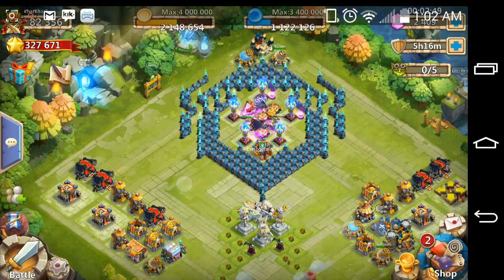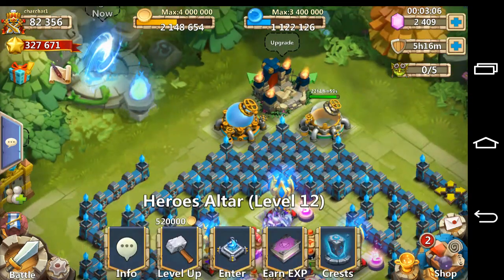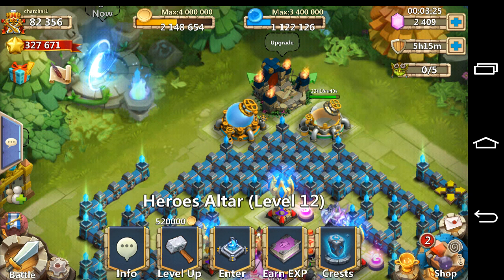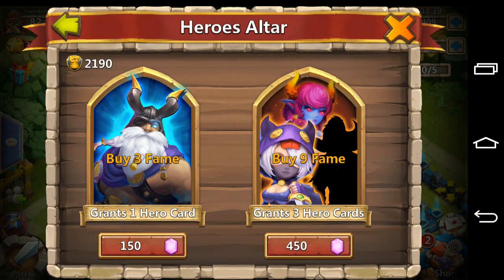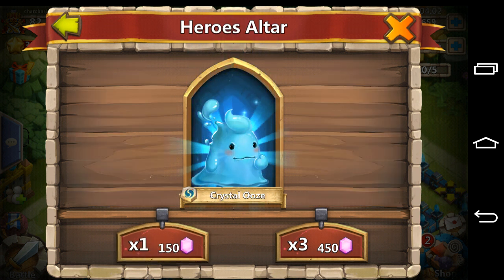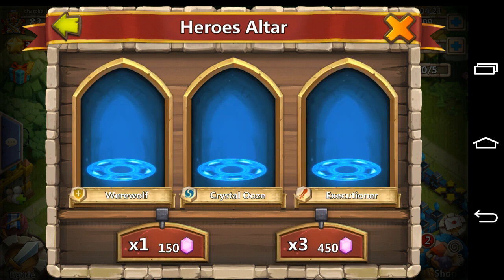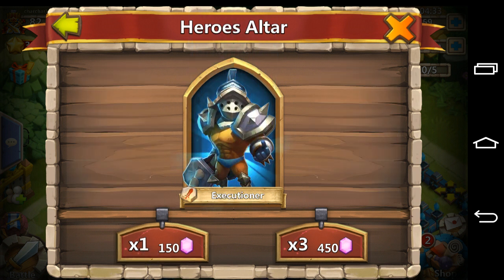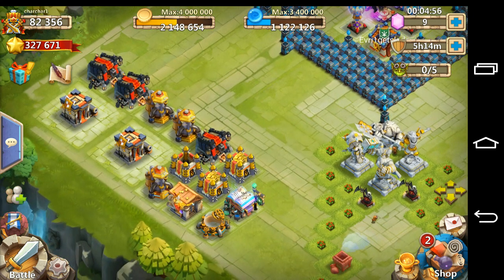Castle Clash Rolling Gems For Harpy Queen[Seriously?]